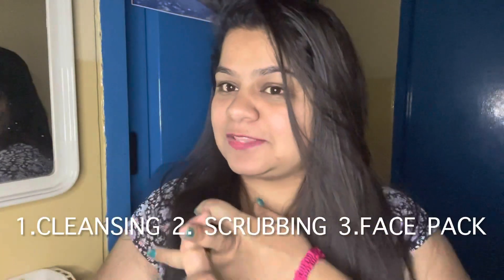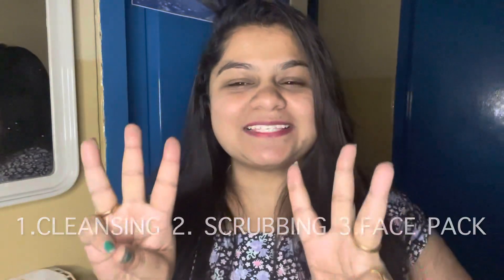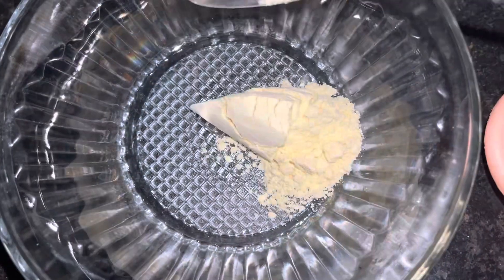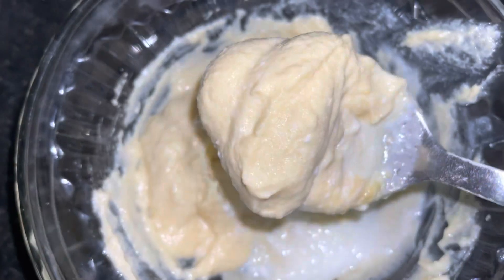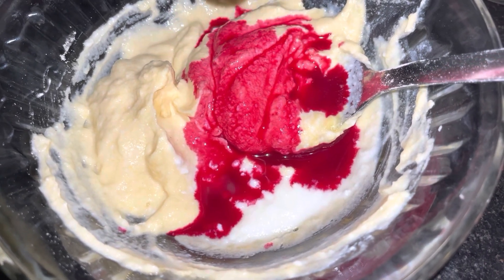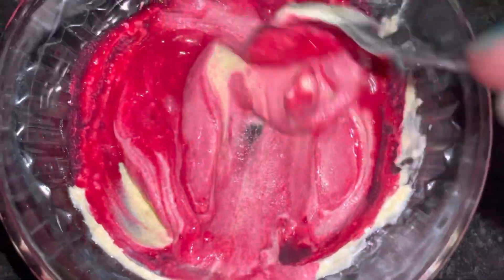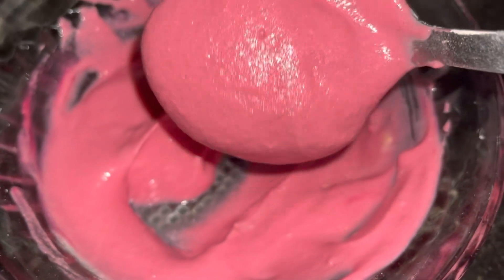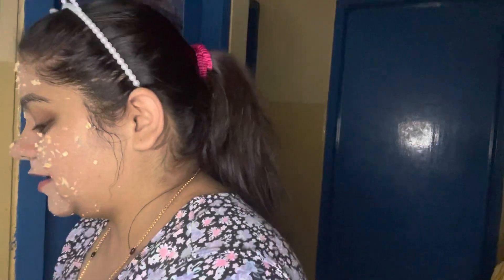Diamond face pack | Glowing skin | healthy skin | Happy Face | Naturally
Here is a very effective face care routine.